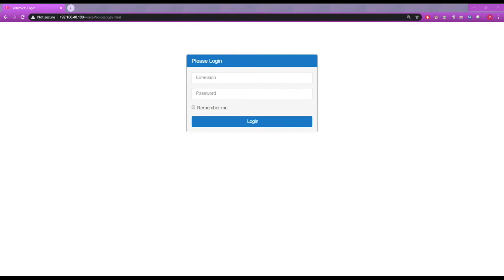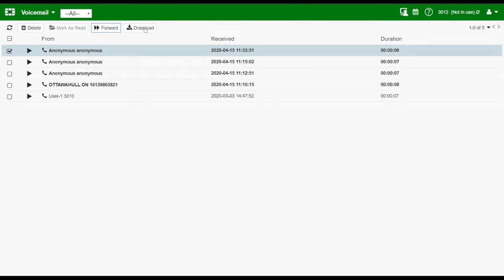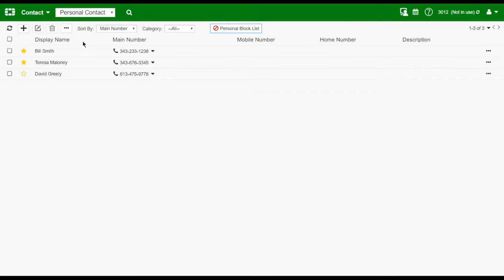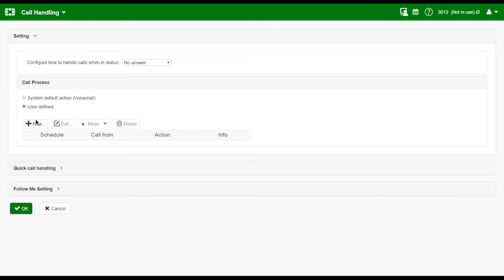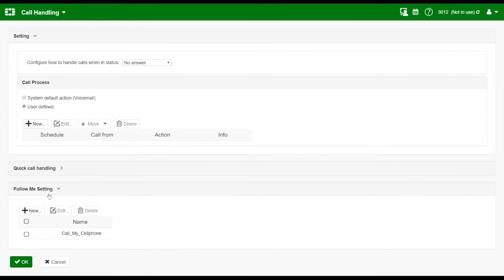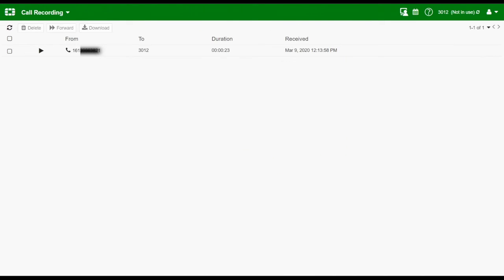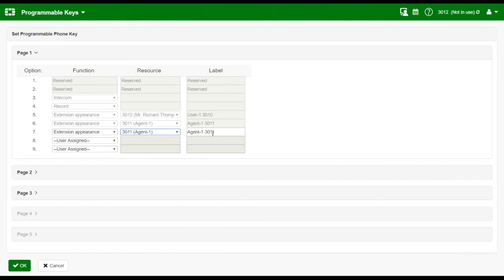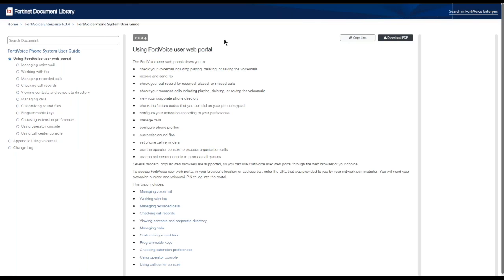FortiVoice User Portal Demo | Product Demo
Our FortiVoice expert provides this demonstration of the user portal and key settings to help optimize user’s onboarding experience.